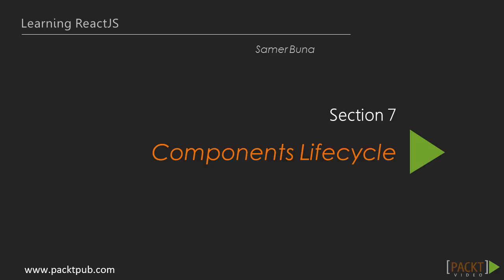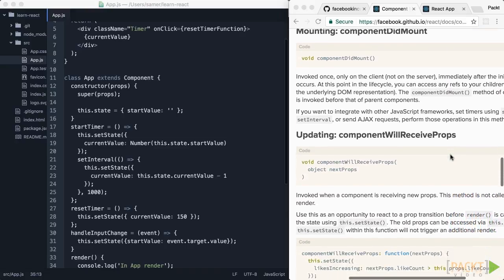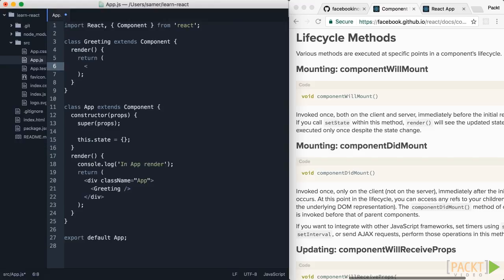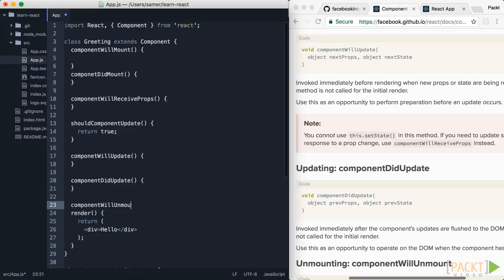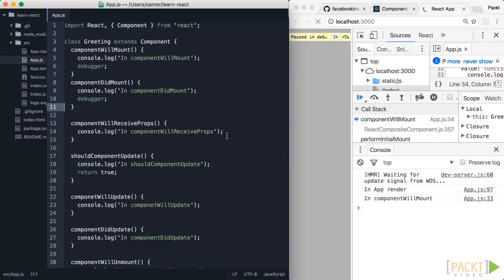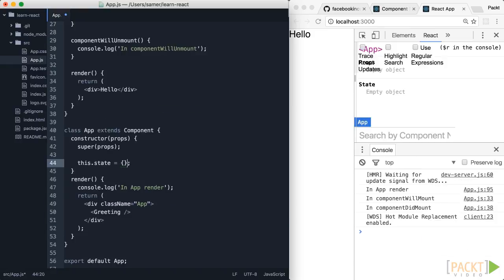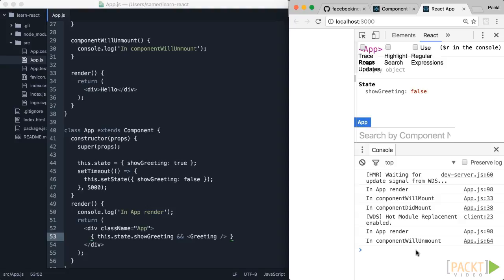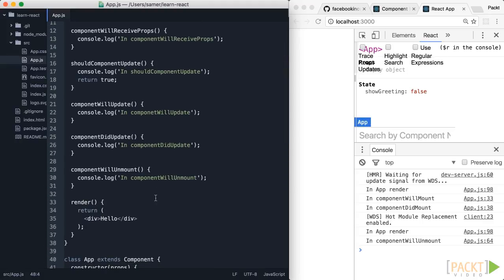Learning ReactJS: Mounting and Unmounting Components | packtpub.com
How to use the lifecycle methods for mounting/unmounting of components.

• Render a simple Greeting component
• Define all the component lifecycle methods on the Greeting component
• Mount and unmount the component to see the lifecycle methods in action